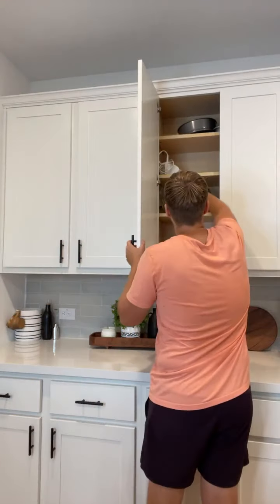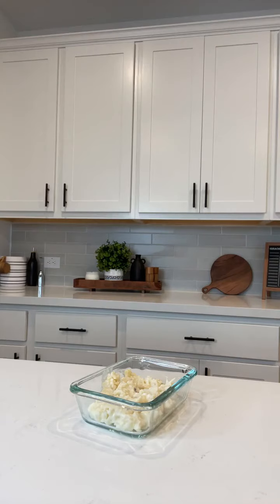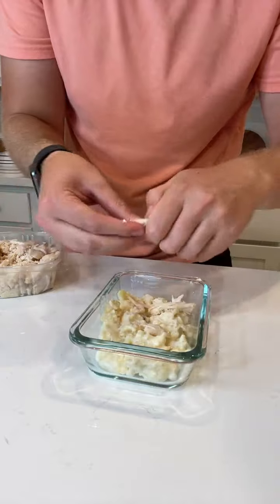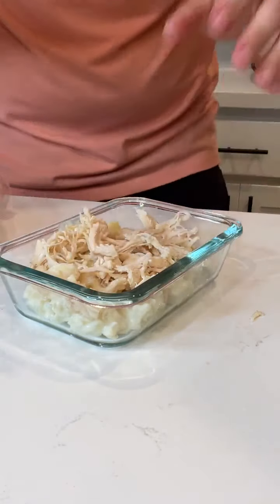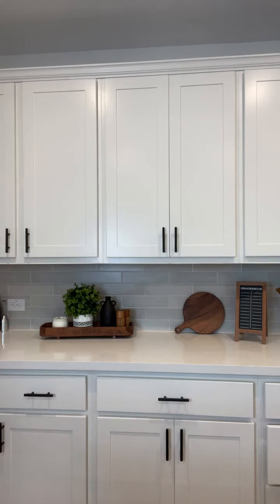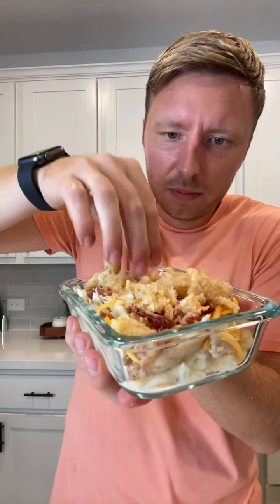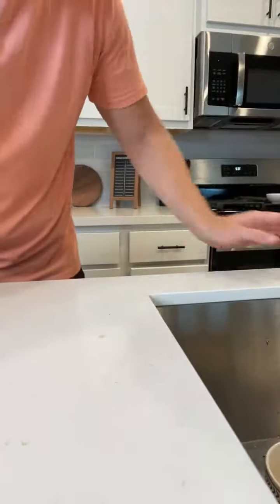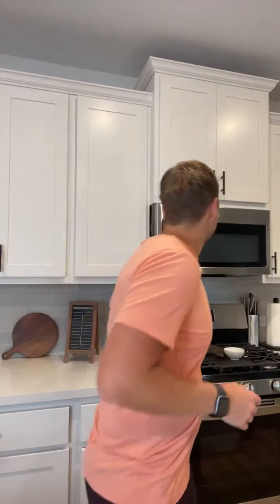Chicken Bacon Mac N Cheese 😋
Say “YES” if you would eat this Chicken Bacon Mac N Cheese 🔥😋🙌